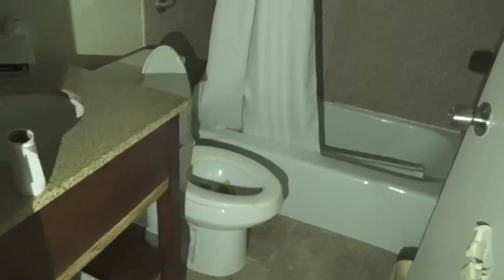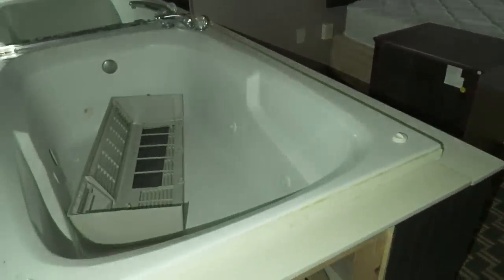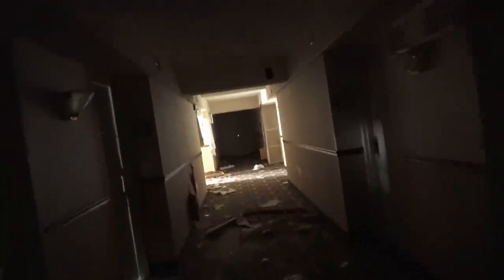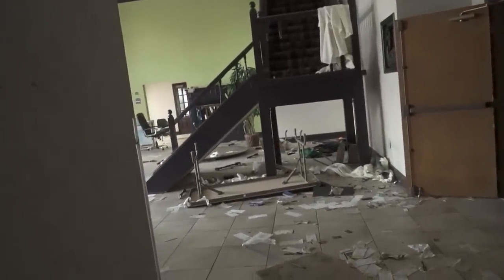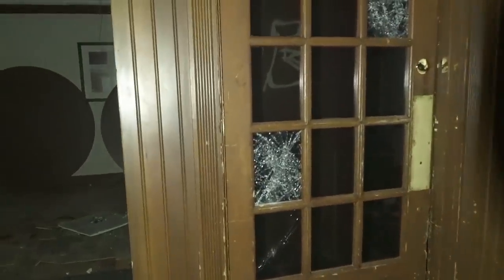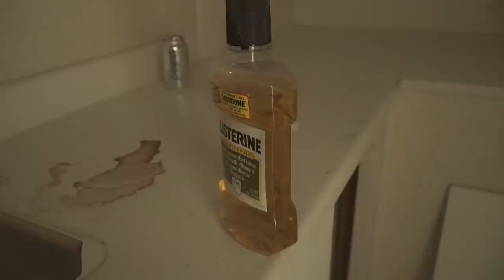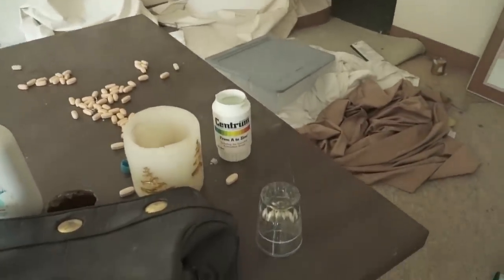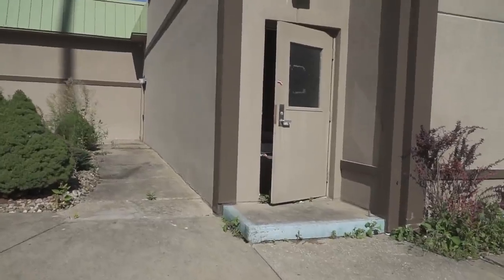ABANDONED Quality Inn Hotel - Explore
Today I decided to explore an abandoned 1970's Quality Inn Hotel in Ohio.  The 129 unit property was renovated in 2015, only sit here abandoned 3 years later.  During the explore I stumbled upon before and after photos of the place.  It's amazing how fast these abandoned places start to decay.

Sony A6300
Sony A6500

Neewer 160 LED Panel
Tactical Flashlight

MSI Laptop

JBL headphones

Safety Helps